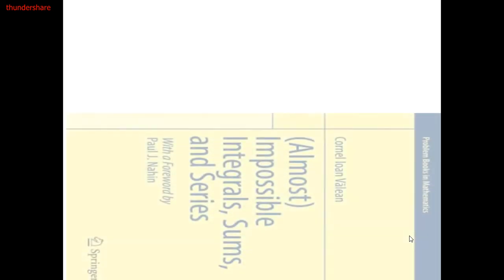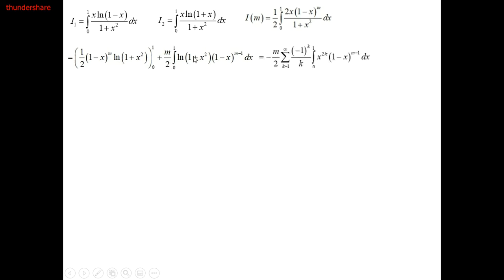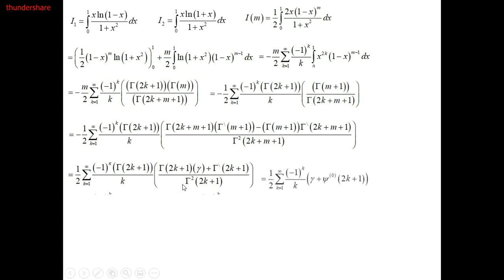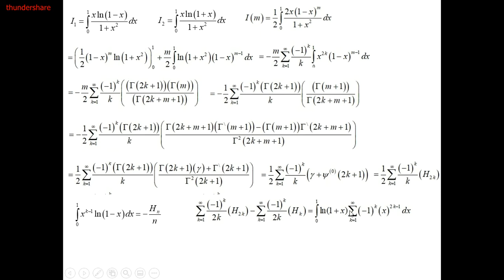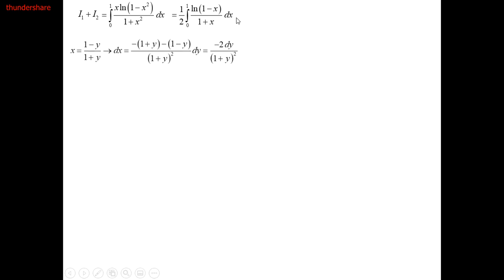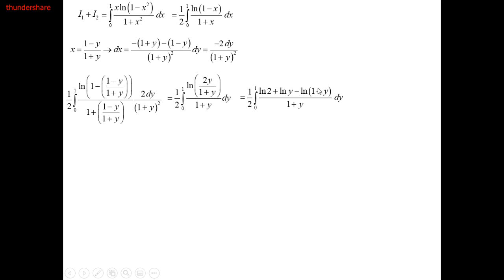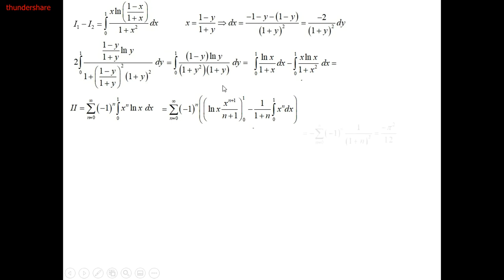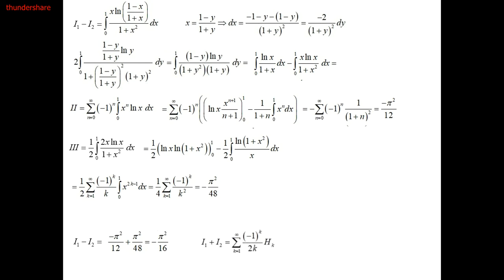3 impossible problems at the same time !!!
solving 2 integrals and one harmonic sum from the book ( almost impossible integrals, sums and series )